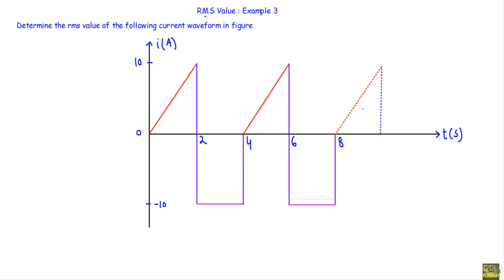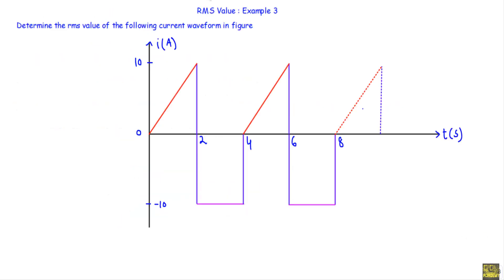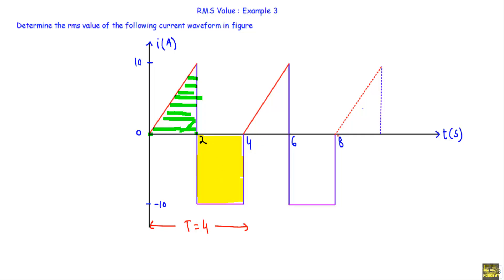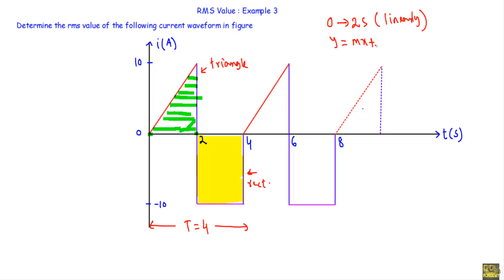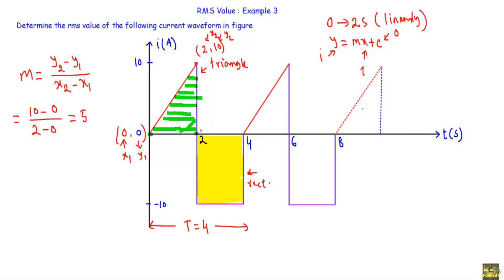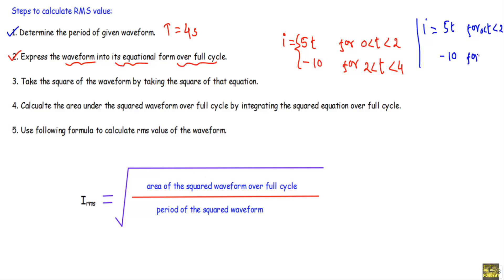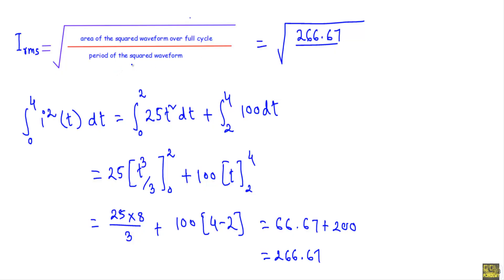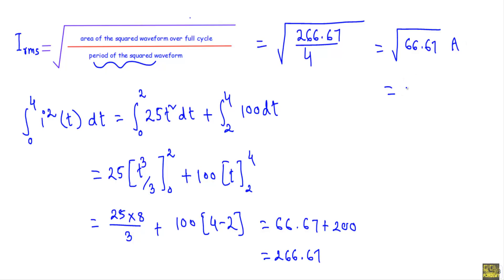RMS Value : Example 3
This video shows details of rms value calculation of an alternating quantity. This is the third example of rms value